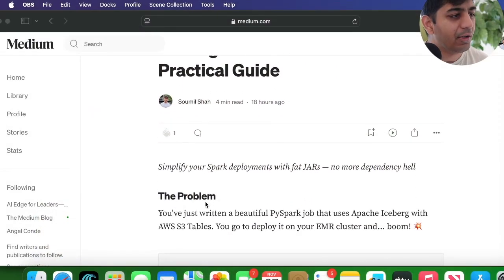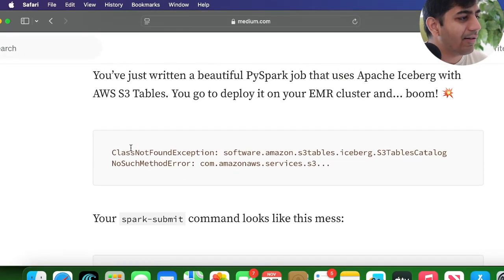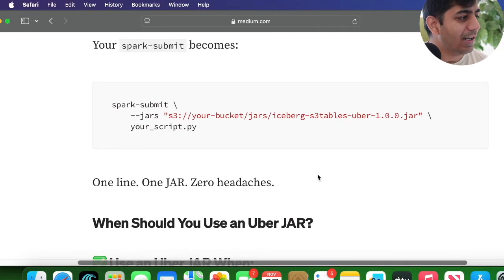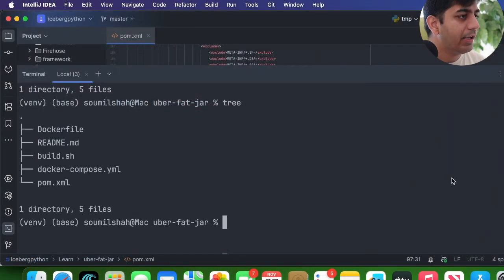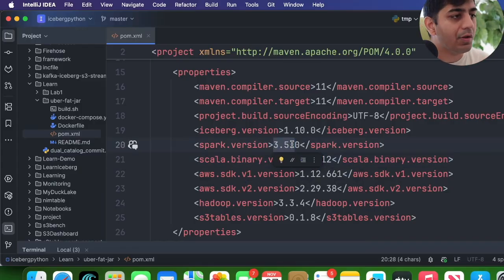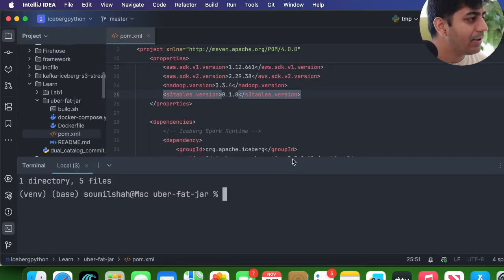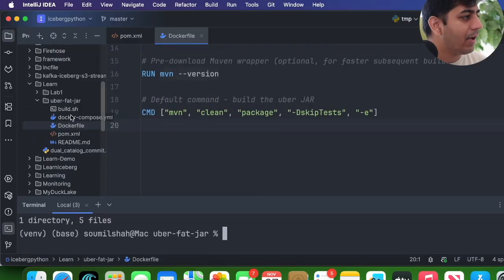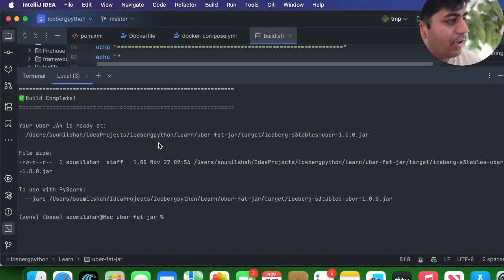Building Uber JARs for Apache Iceberg on AWS S3 Tables: A Practical Guide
Code

From Minutes to Seconds: Optimizing Spark JAR Distribution at Scale